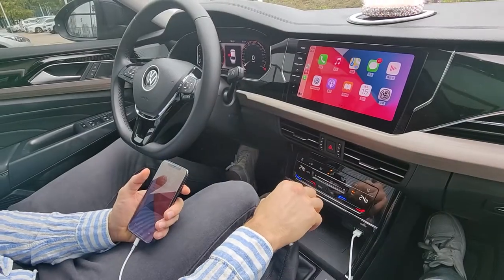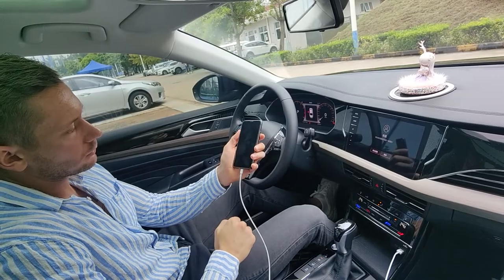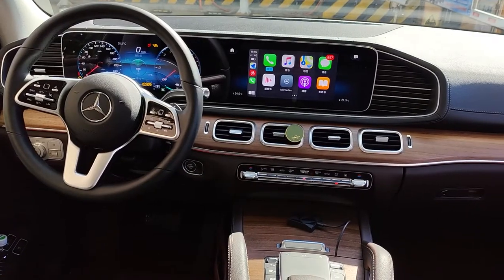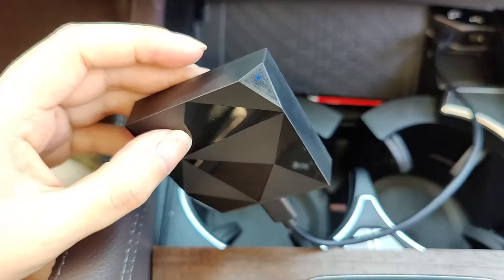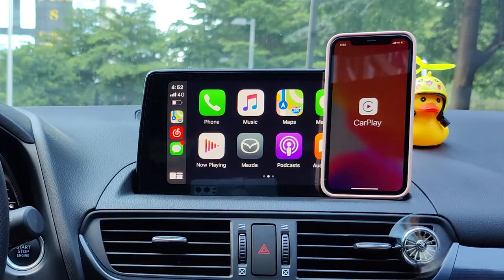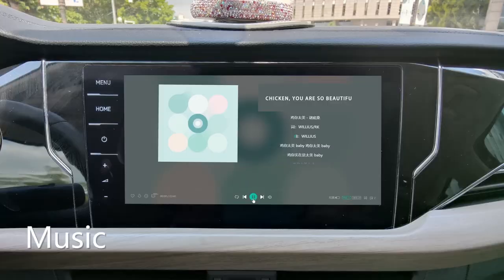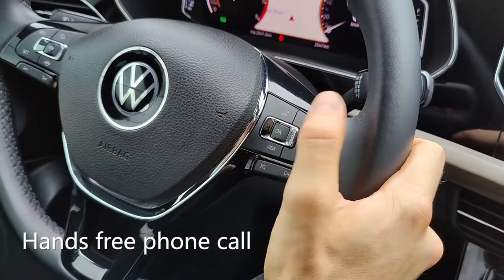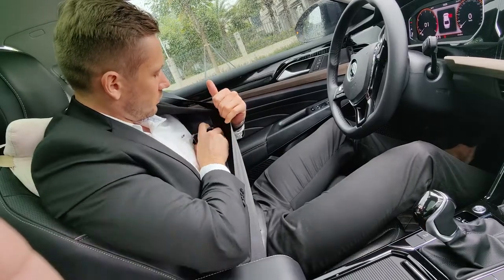Cut the wire wireless carplay adapter interface for oem Original car radio Fasest carplay dongle